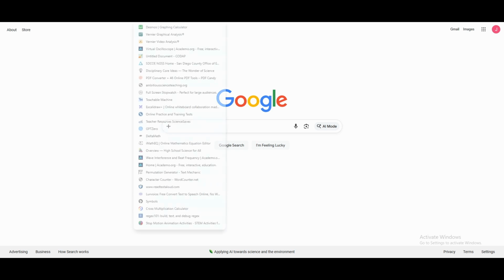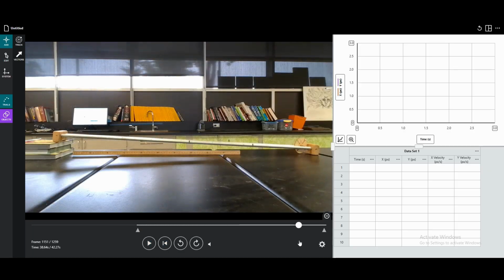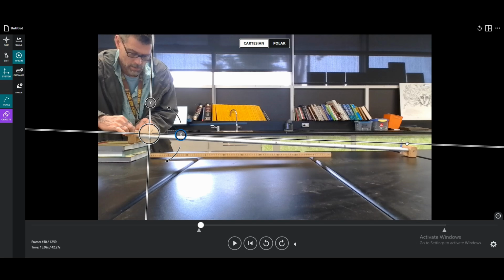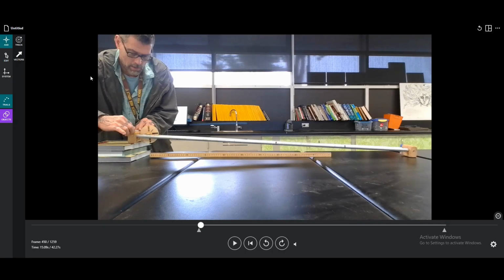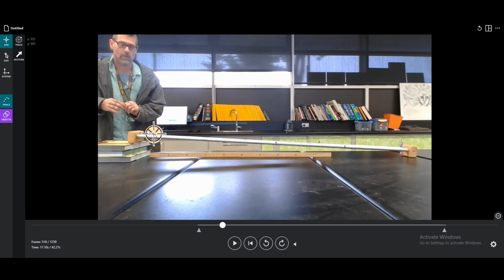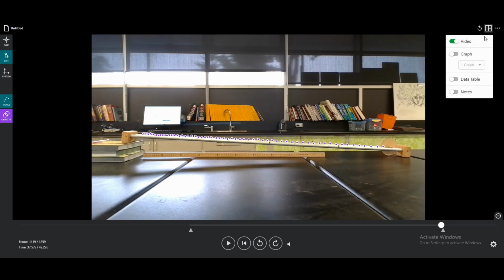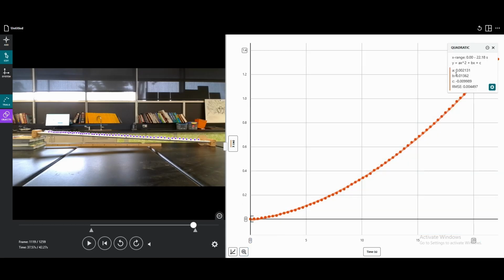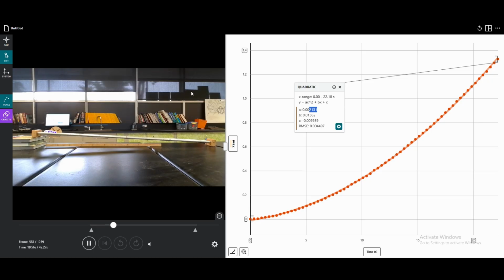Slow Your Roll Tracker Video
Vernier Video Analysis Slow Your Roll Tracking Tutorial